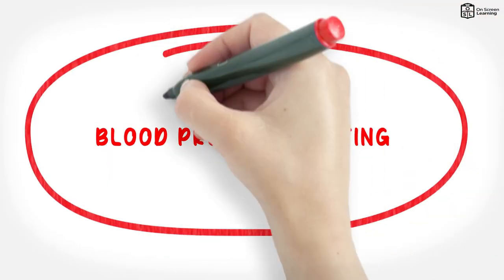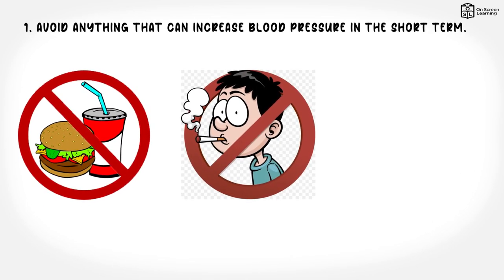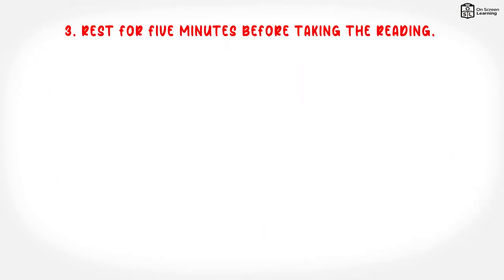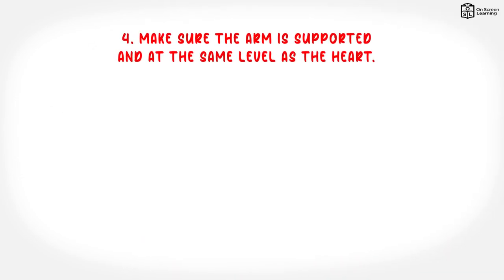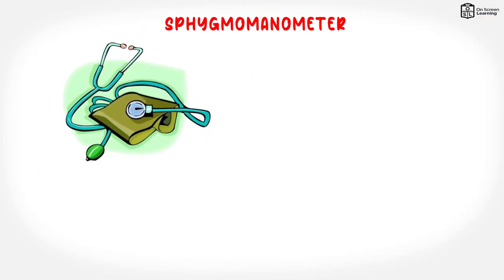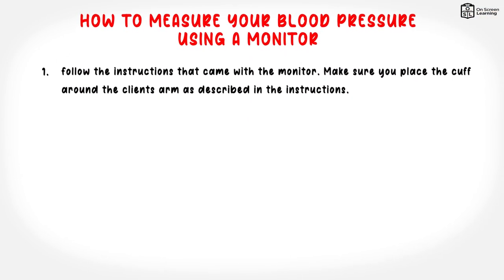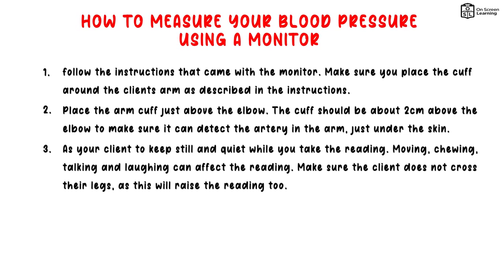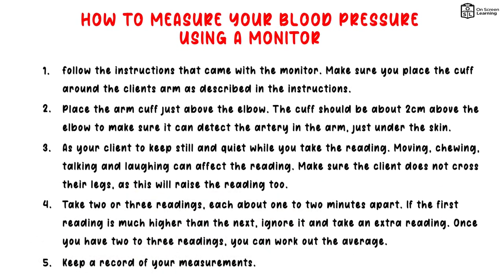Blood pressure testing